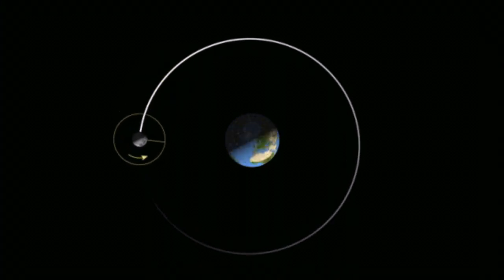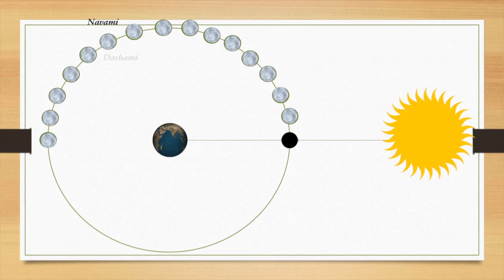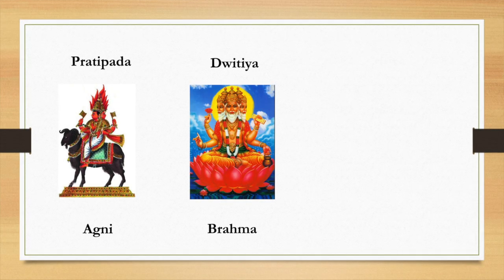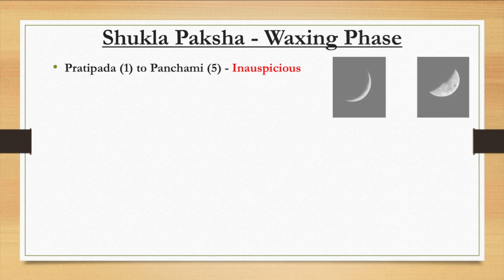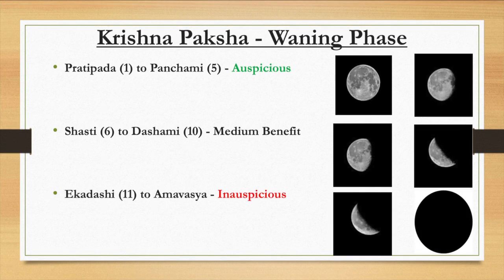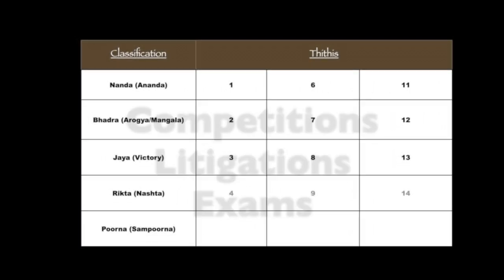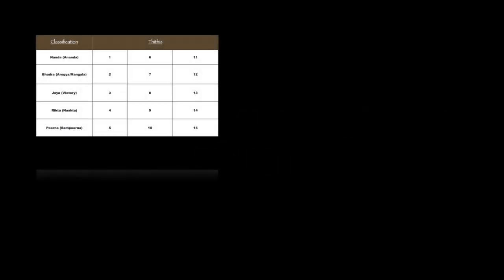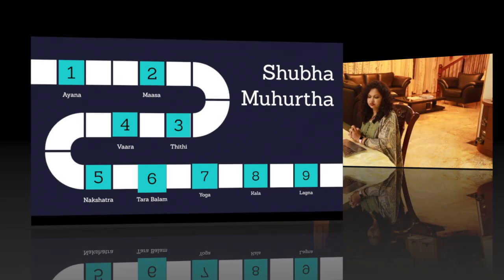Episode 22 - Thithis for Major Life Events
Which thithi is auspicious for events such as Marriage or Gruha Pravesha?
Watch this episode to know more.